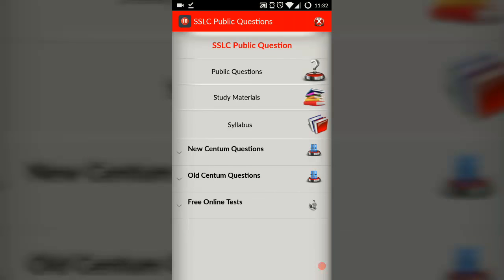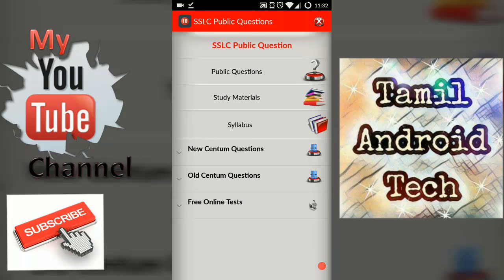How to download 10th & 12th Old question papers sslc question papers டவுன்லோட் பண்ண tamil| தமிழ்